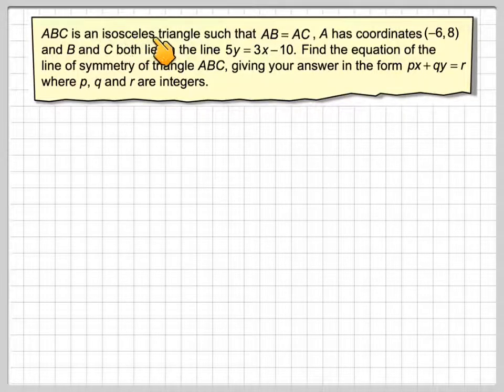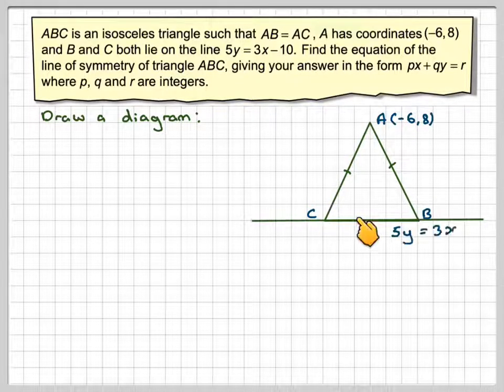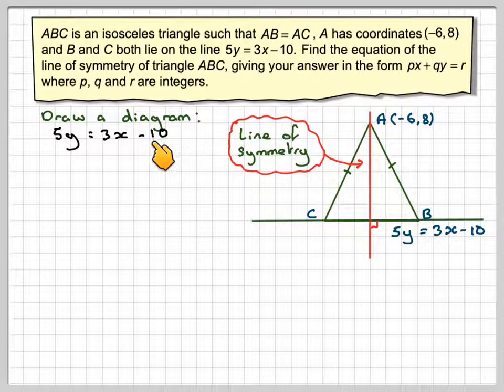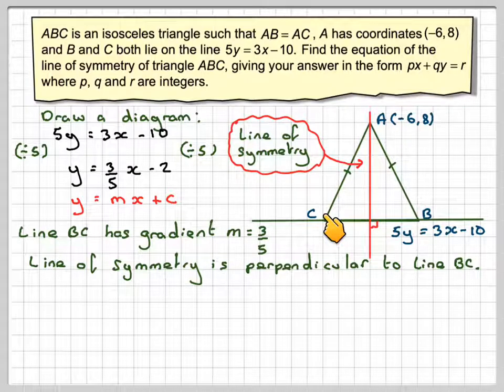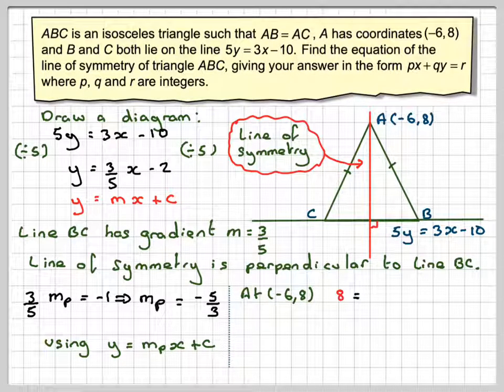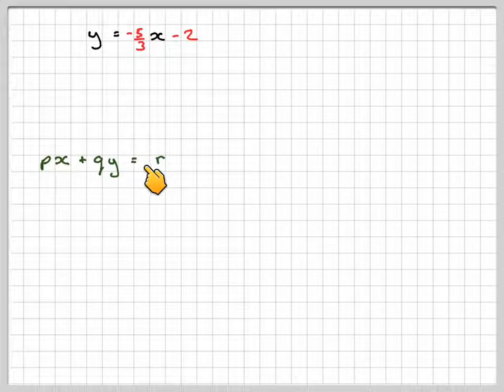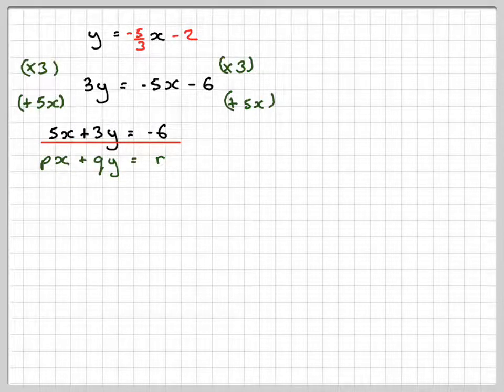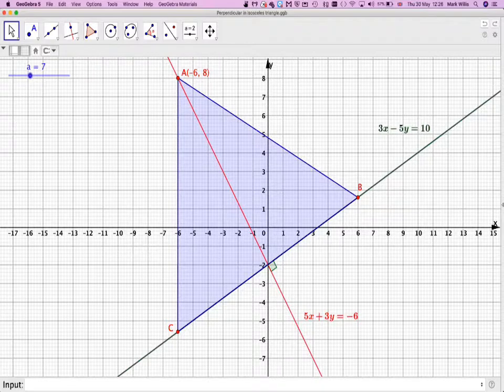Finding the equation of the line of symmetry of an isosceles triangle